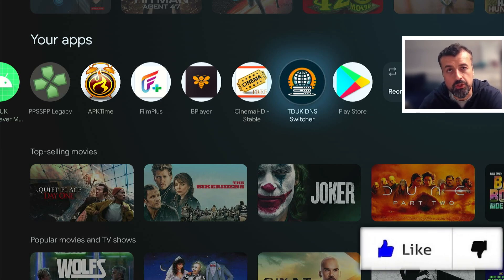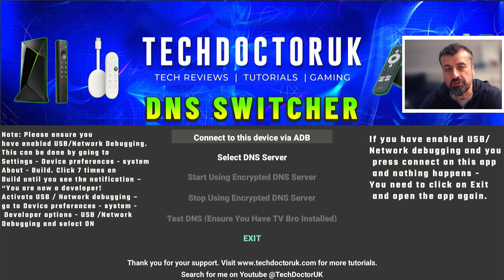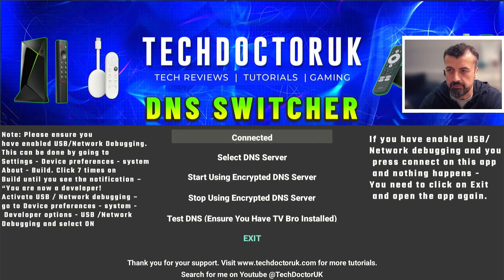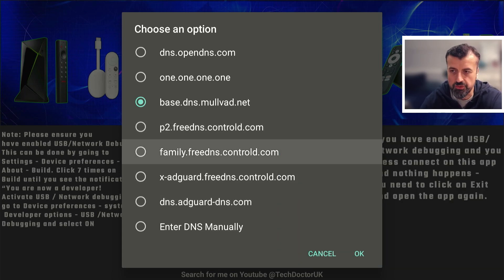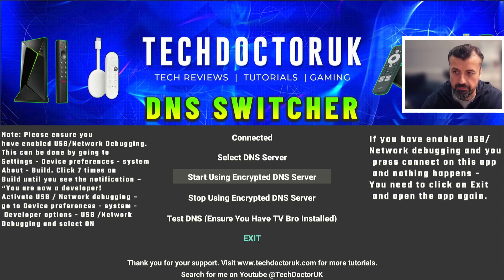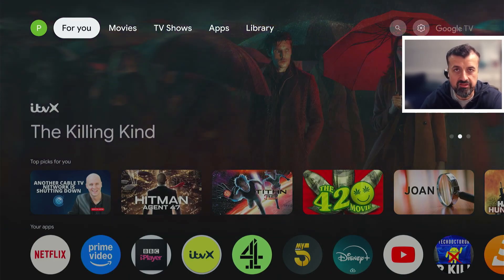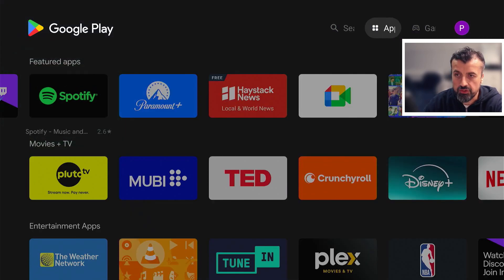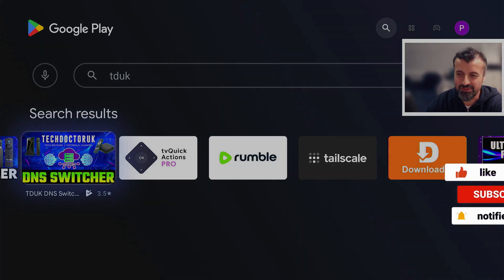🔴 Best Streaming App for Android TV You Need Right Now !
Do you want to speed up Android tv and block ads in all apps? Using encrypted DNS we can protect our privacy and also block ads across our entire device.